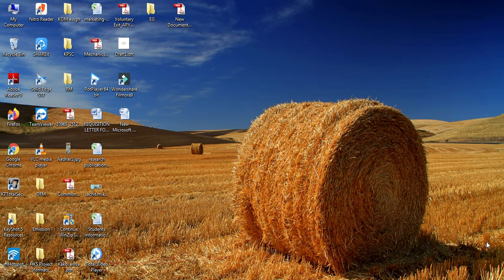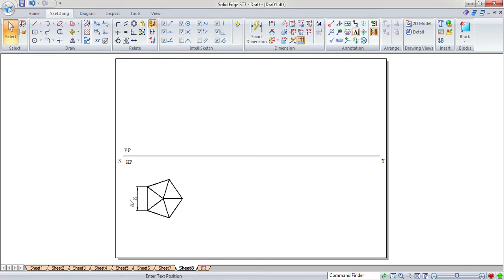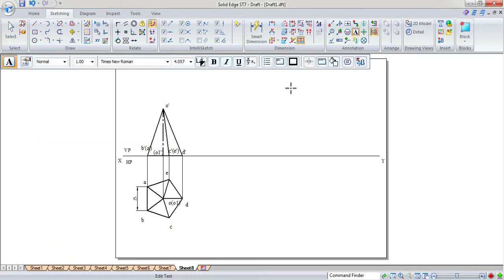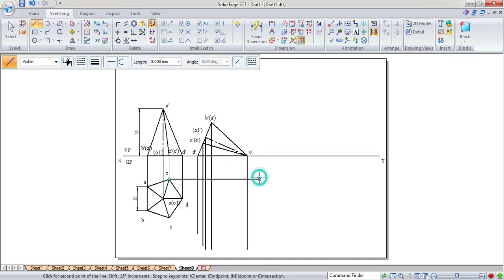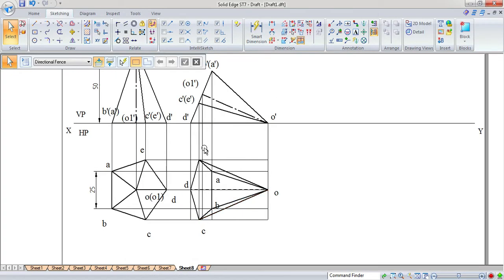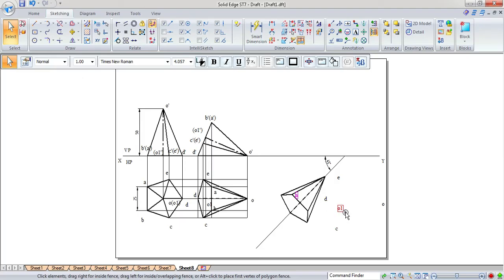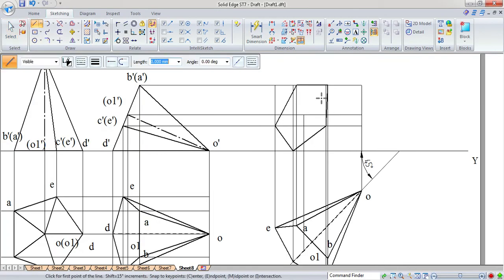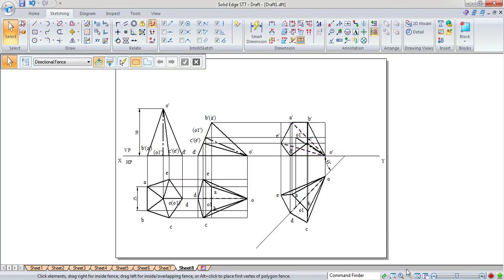Projection of Solids #8 || Pentagonal Pyramid Slant edge by Prof. Vinayak Koppad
In this video, Prof. Vinayak Koppad has explained the solution for A pentagonal pyramid 25mm sides of base and 50mm axis length rests on HP on one of its slant edges. Draw the projection of the pyramid when the axis appears to be inclined to VP at 45 degrees.